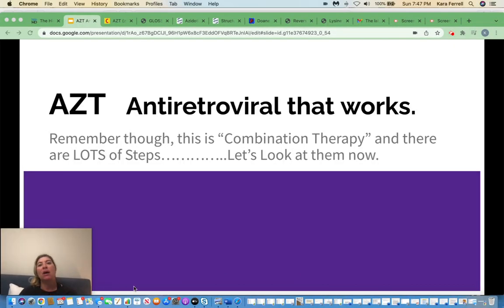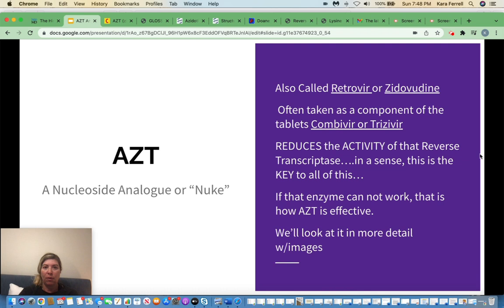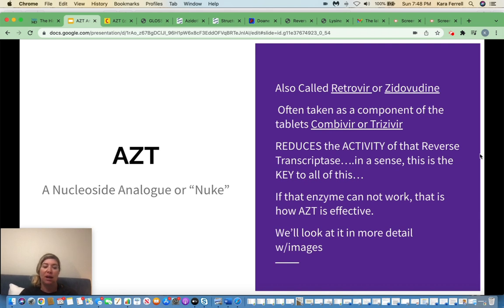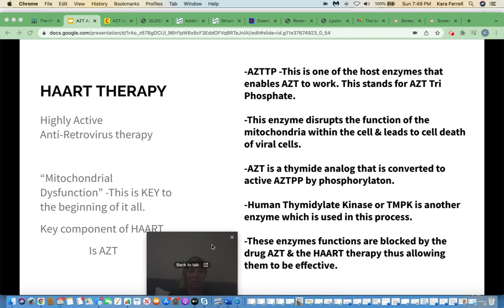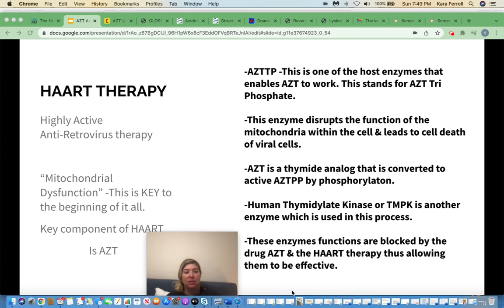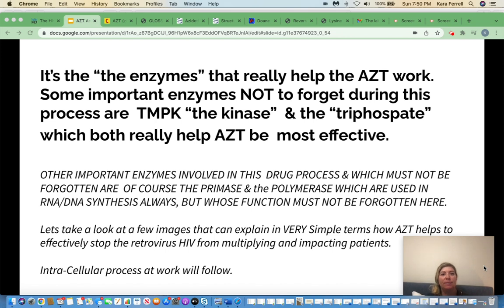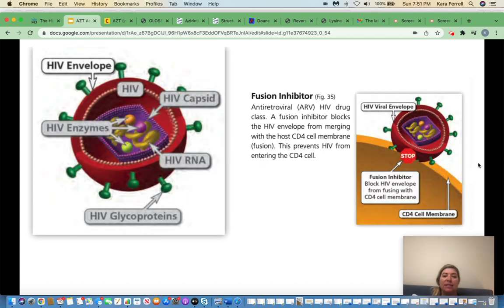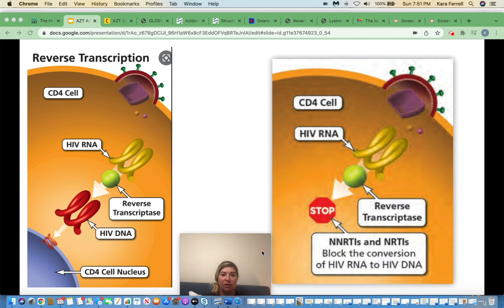Untitled: Mar 20, 2022 7:52 PM